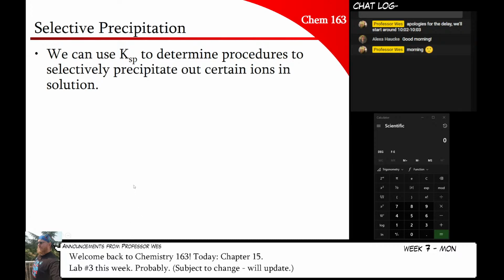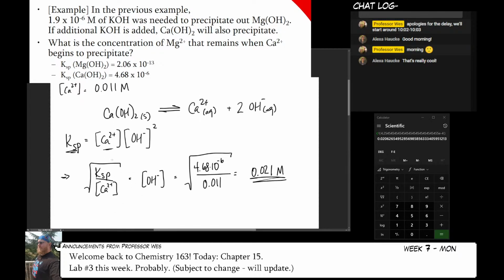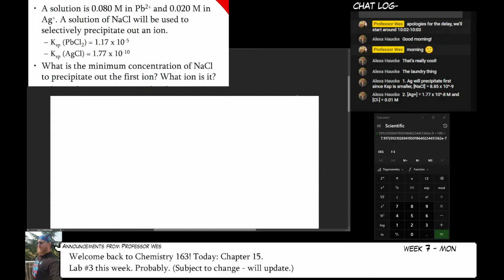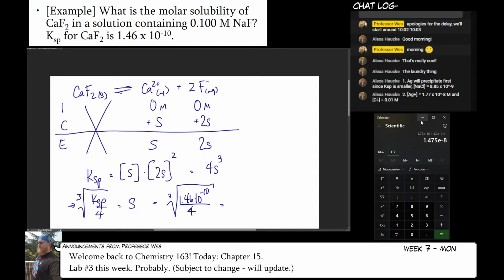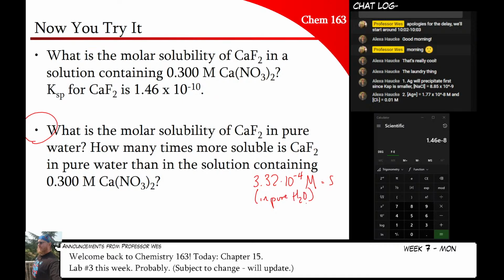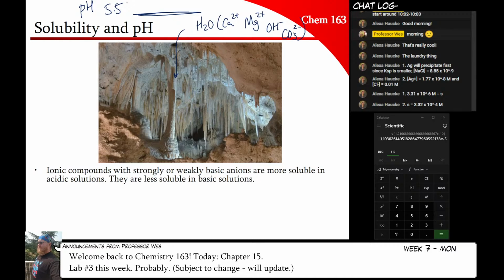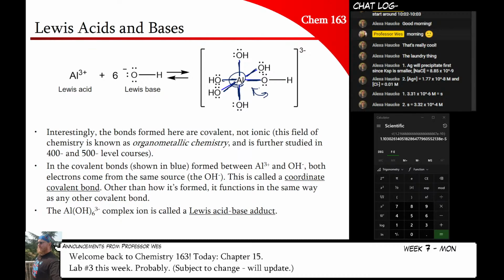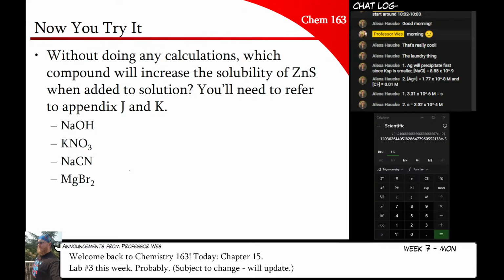Chem 163 S2022 - Week 7 / Mon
Section 15.1: Precipitation and Dissolution
Section 15.2: Lewis Acids and Bases